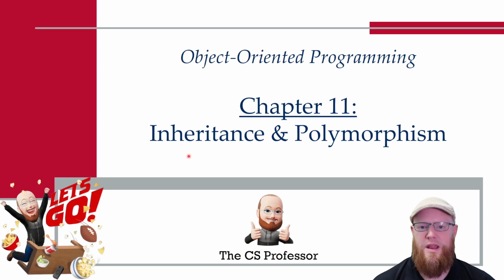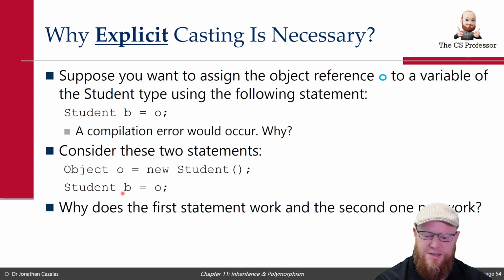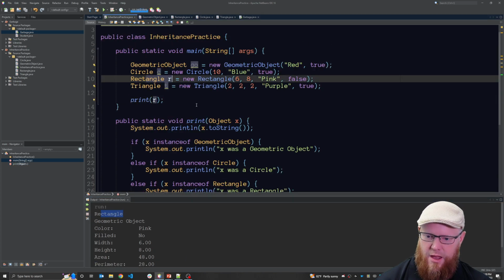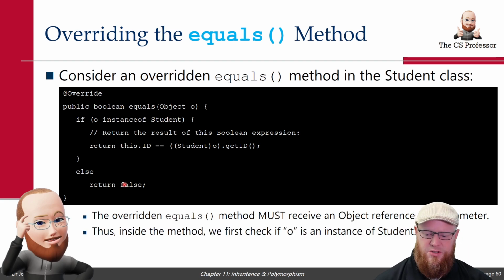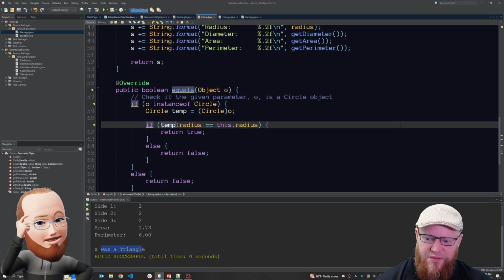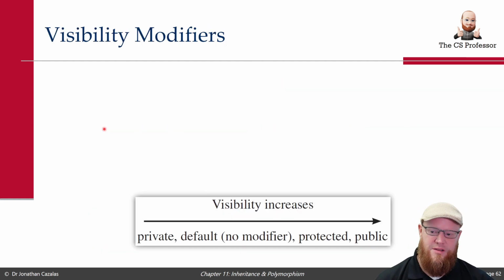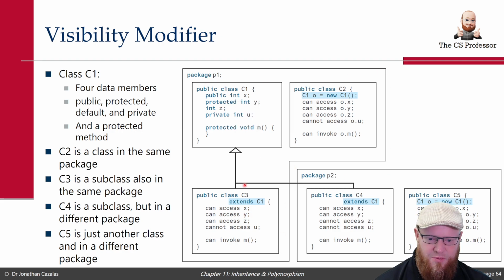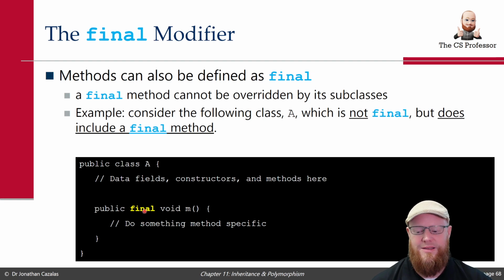Chapter 11: Inheritance & Polymorphism (Part 5)